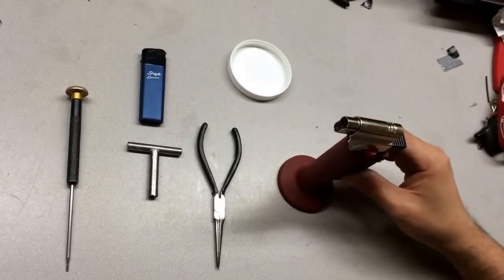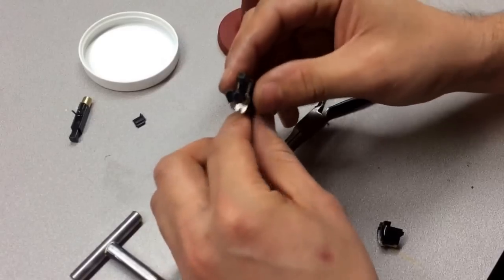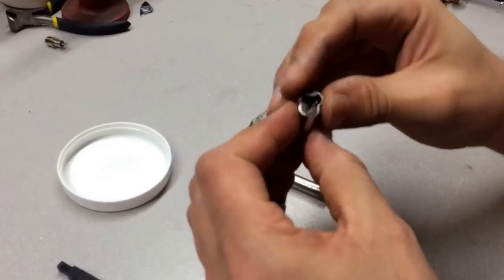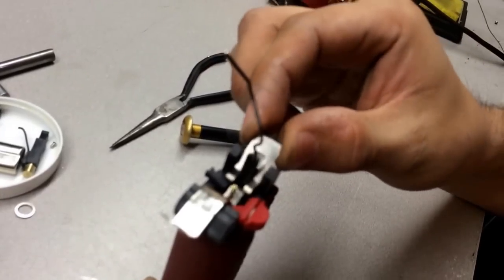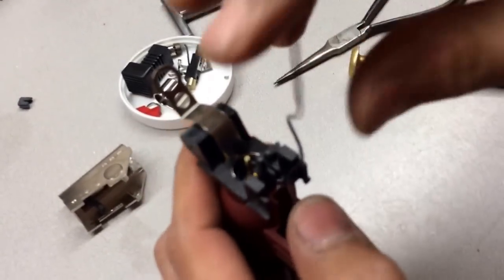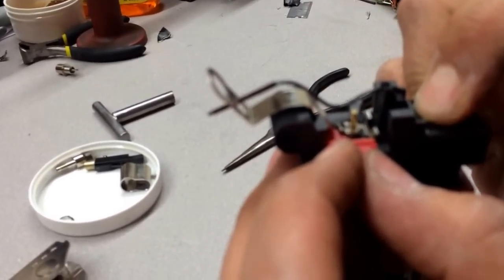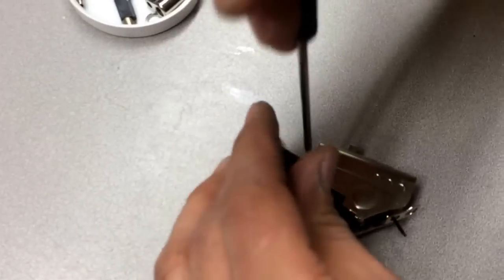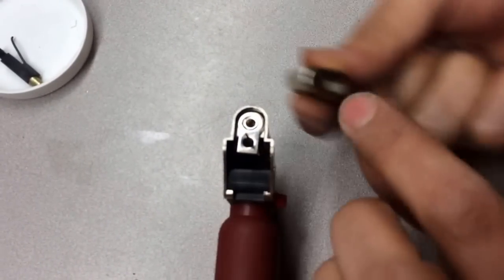Blazer es-1000 torch repair